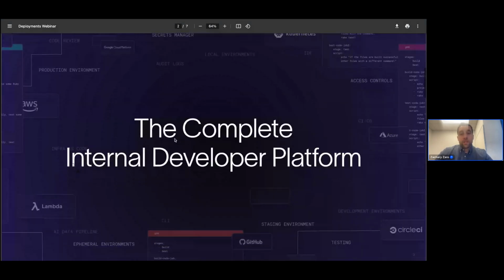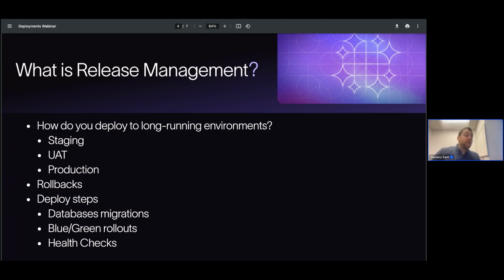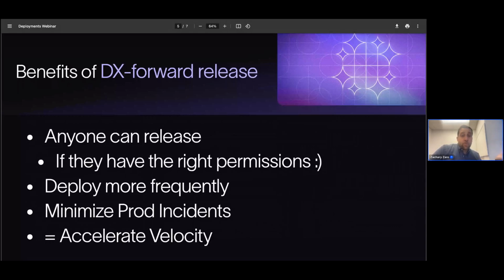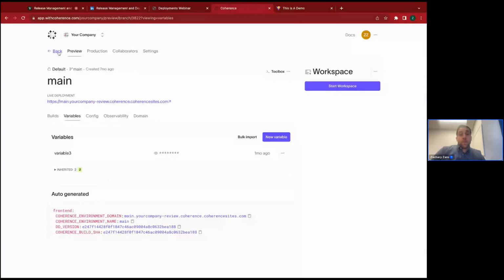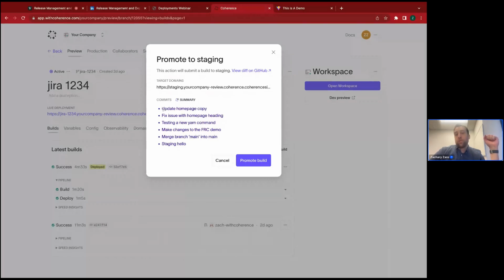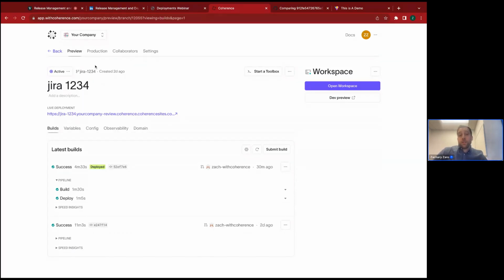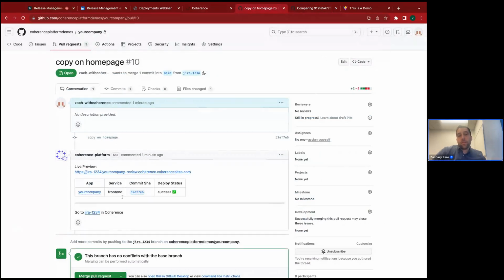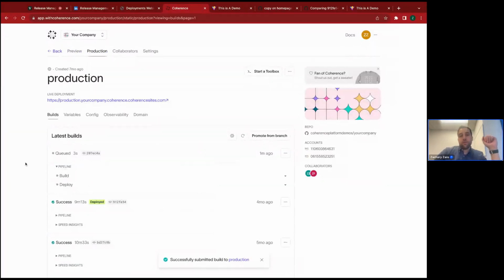Release Management and Deployments in Coherence.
In this tutorial Zach covers deployment workflows in Coherence.